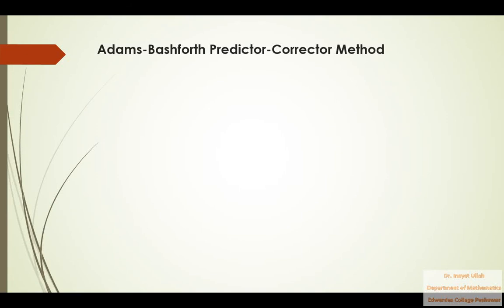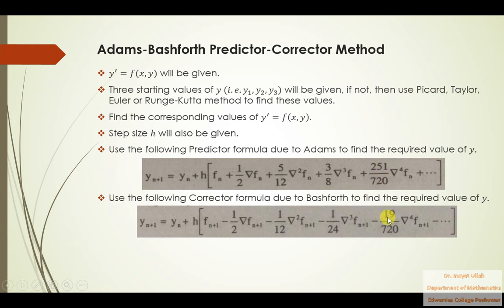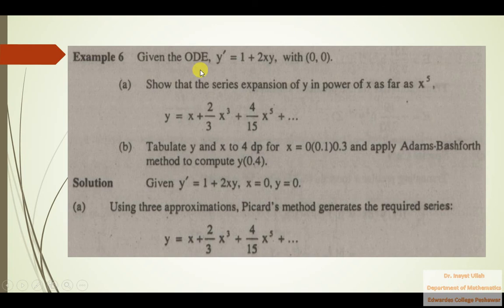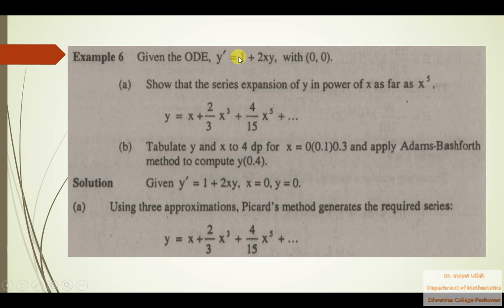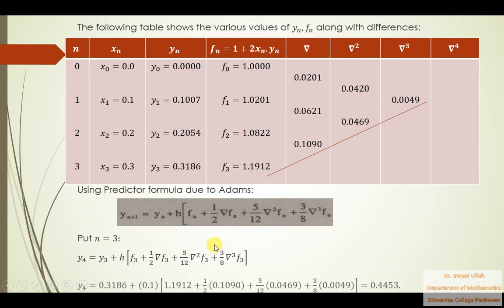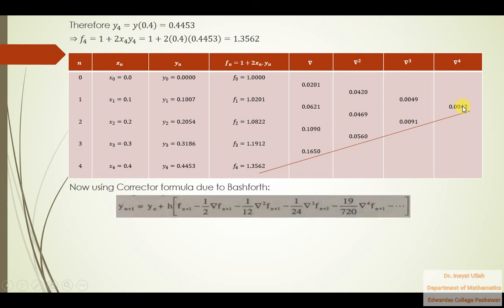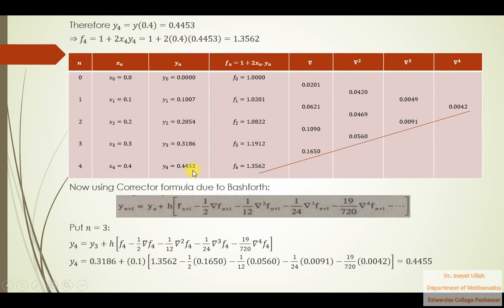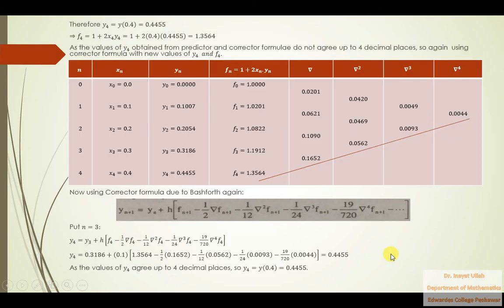Adams - Bashforth Predictor-Corrector Formula